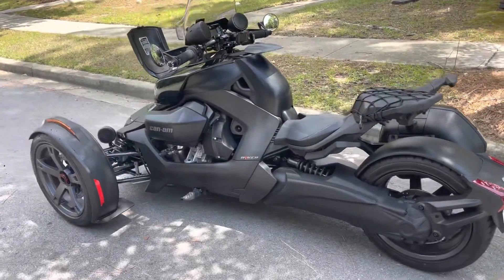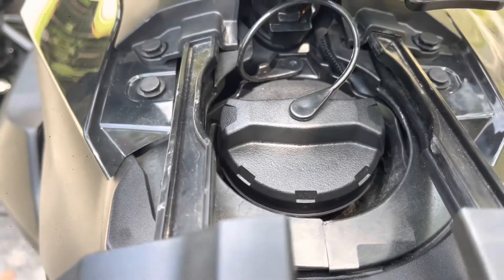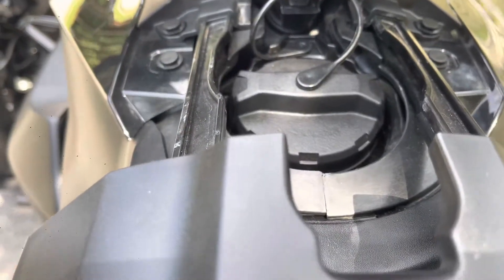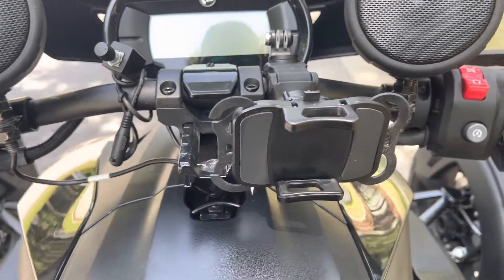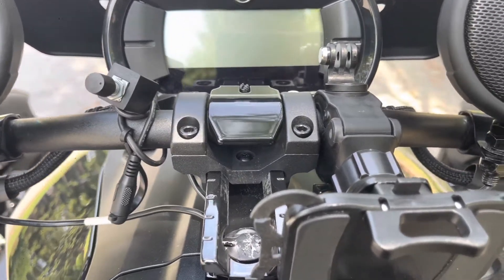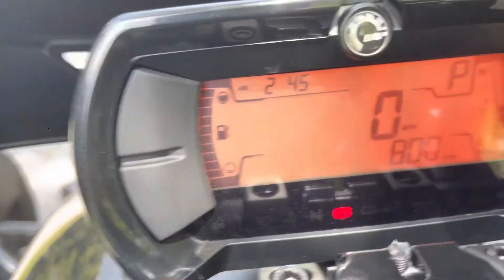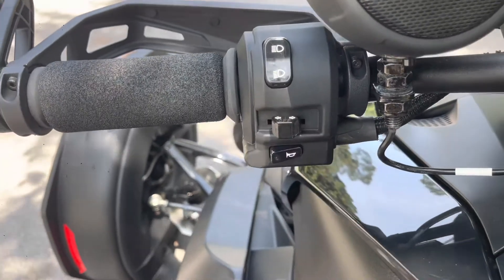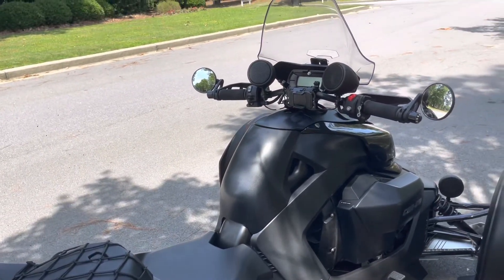Beginners Guide to the CanAm Ryker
What is going on, so I decided to do a beginners guide to the CanAm Ryker. I know it can be a little difficult to get your hands on the Ryker so I decided to make a quick video on a few features of the Ryker. I hope this kinda gives you an idea of the Ryker and helps with you decision on the Ryker

Vehicle: CanAm Ryker
Camera: IPhone 12 Pro Max
Audio: YouTube Studio